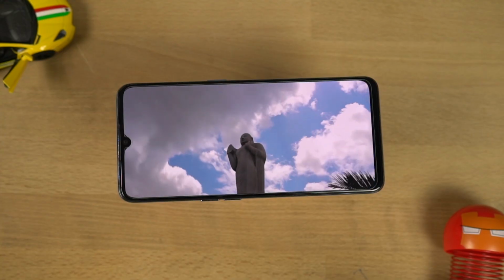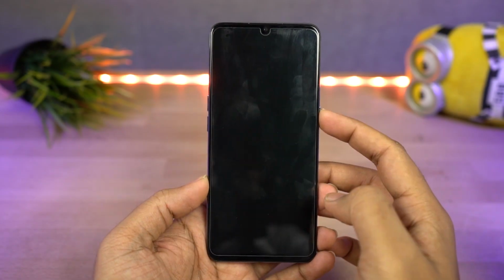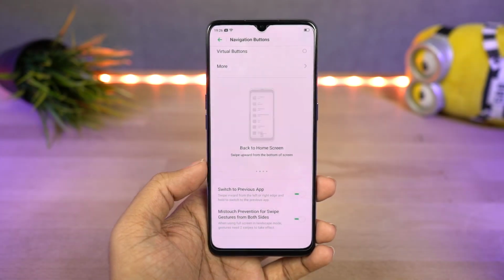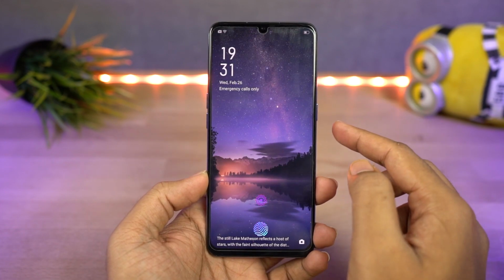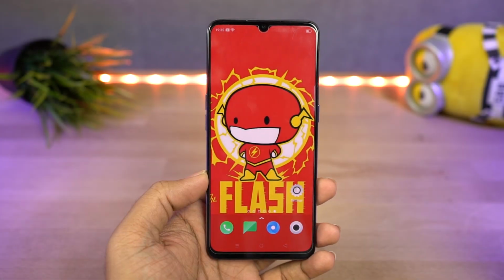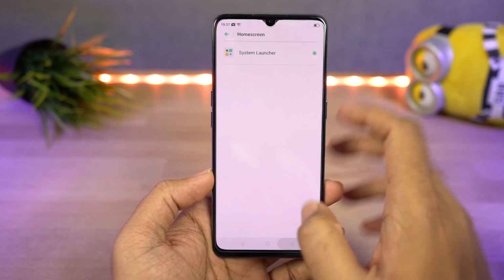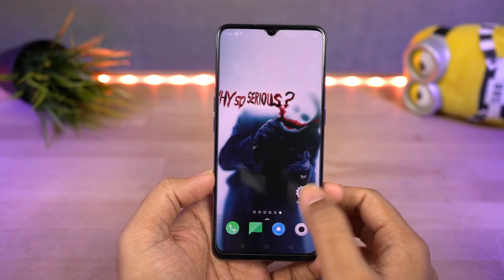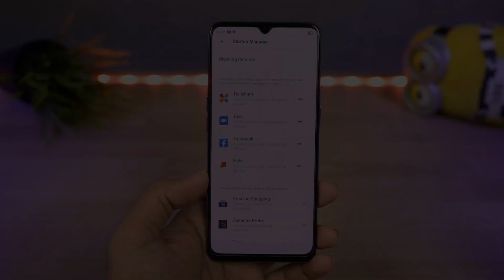Oppo A57 20+ Tips and Tricks